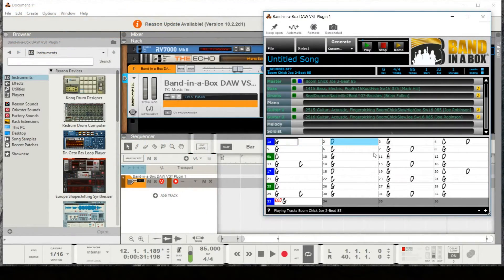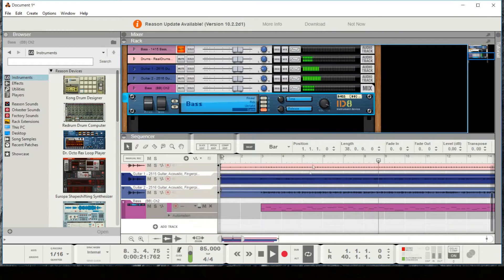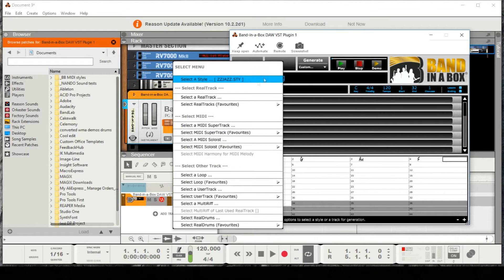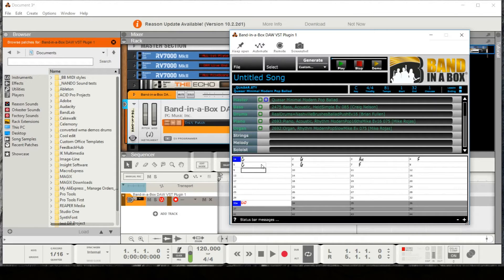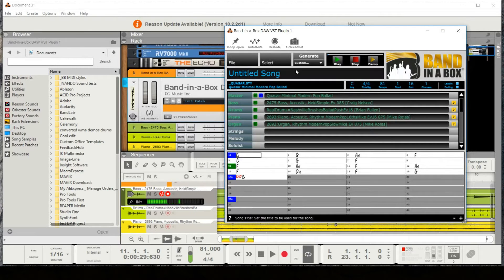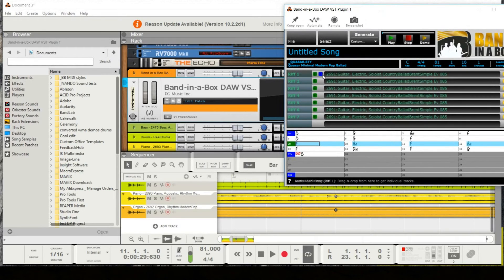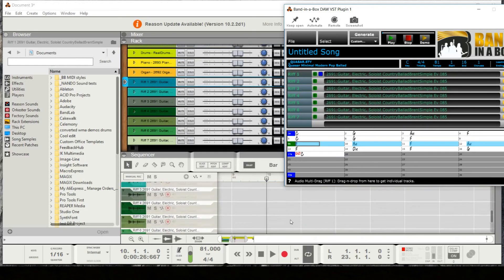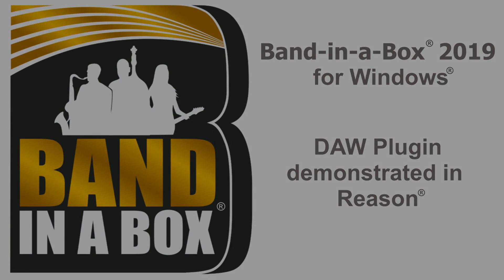Band-in-a-Box® VST DAW Plugin for Windows®, demonstrated in Reason®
In this video we demonstrate the use of the new Band-in-a-Box® VST DAW Plugin within Reason®.